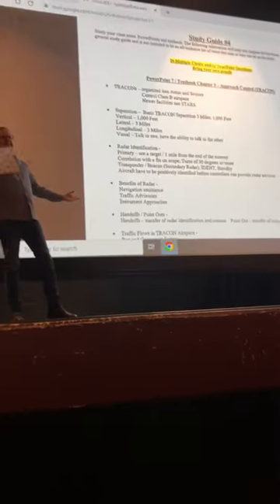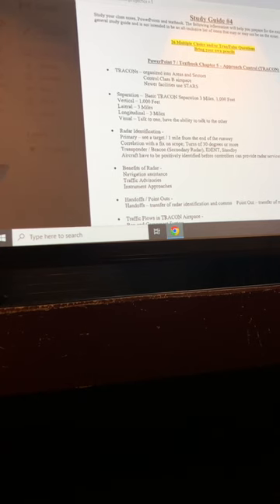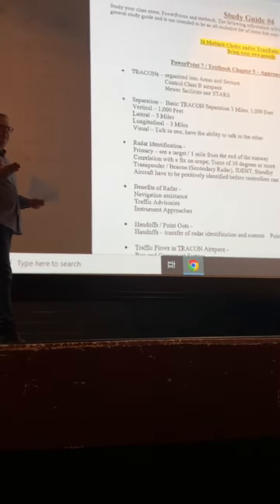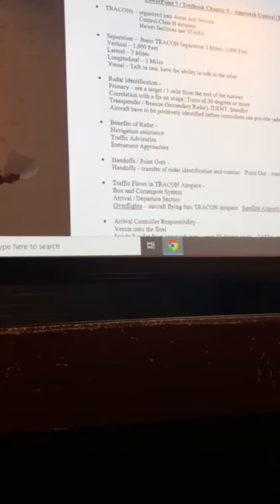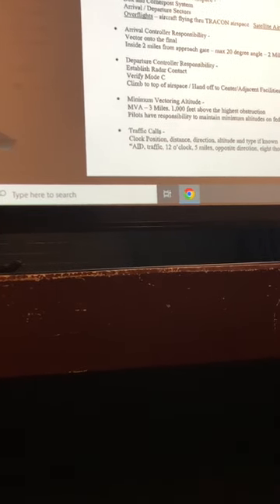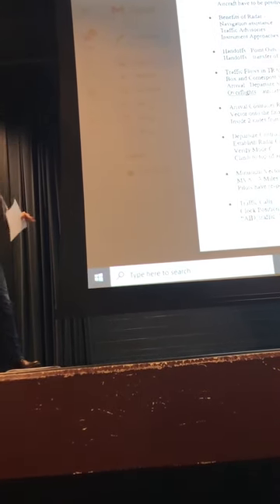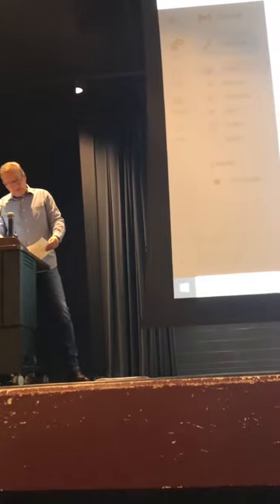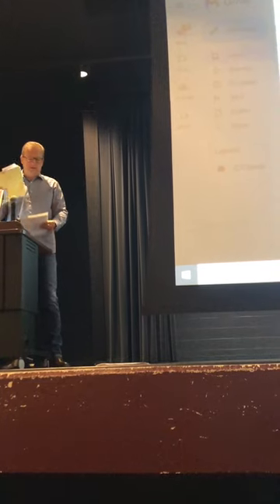atc test review